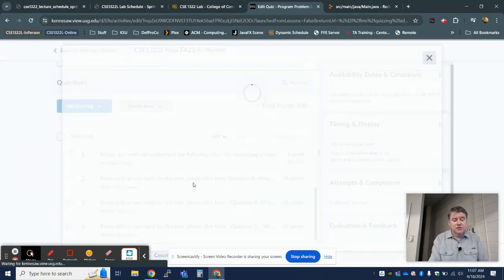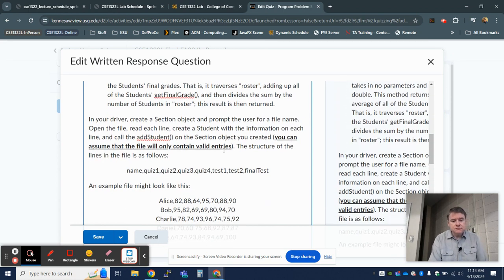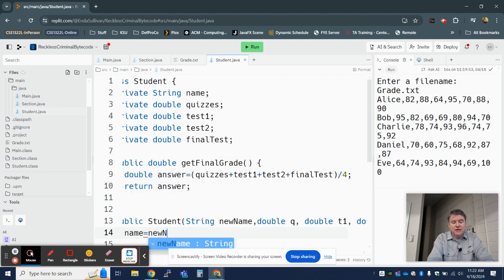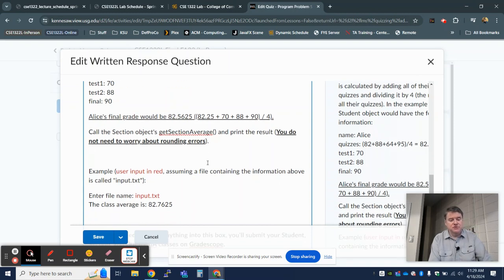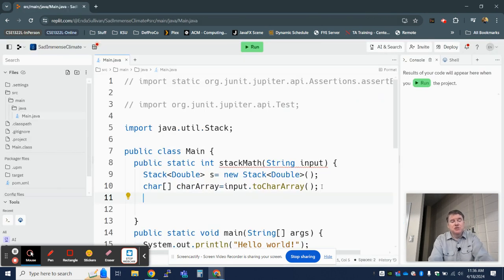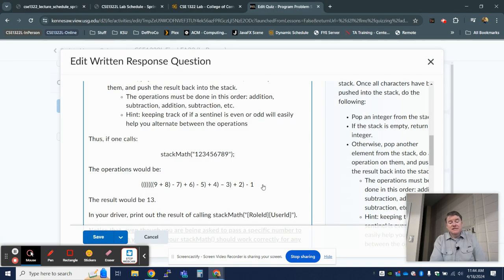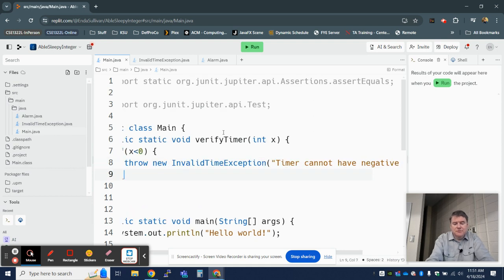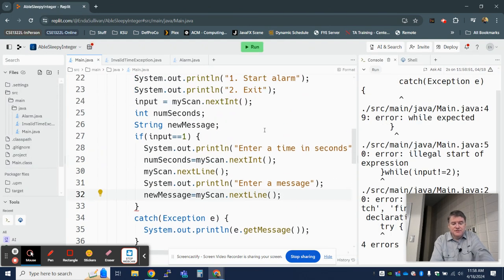Java/C#: Lab Final Review Video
Lab Final from Fall 23.